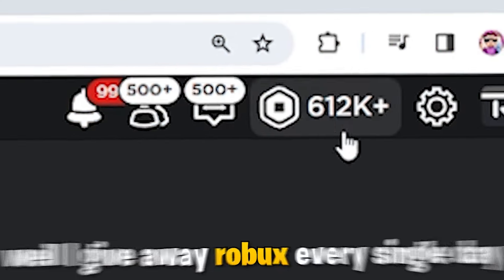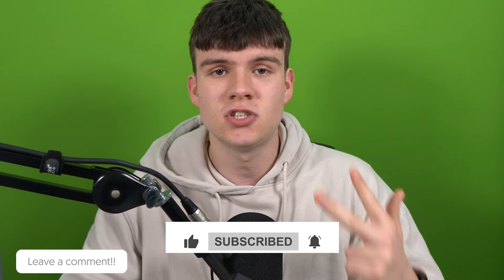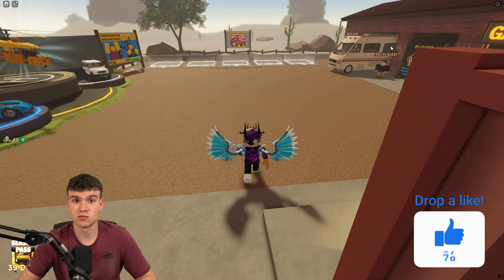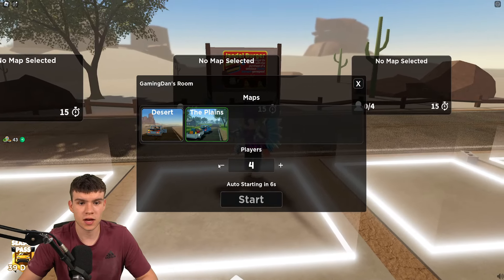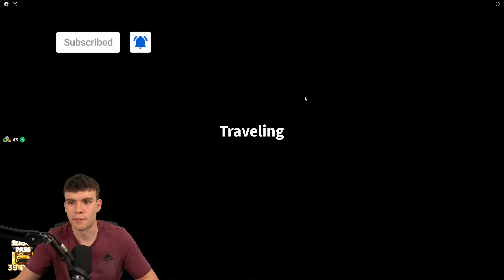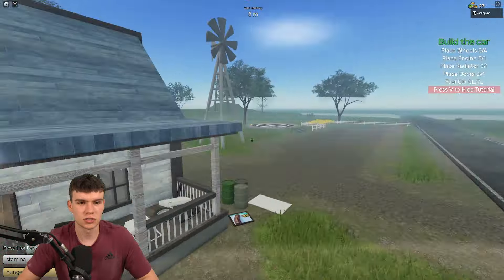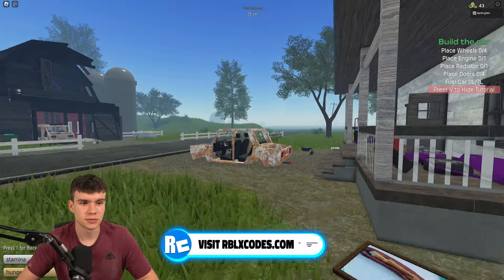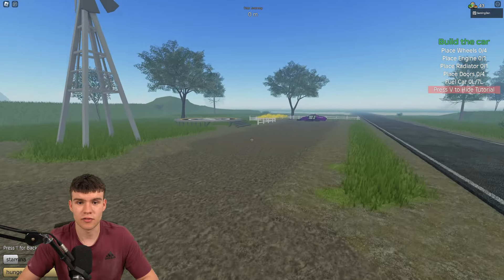How To PLAY THE PLAINS MAP In Roblox A Dusty Trip!